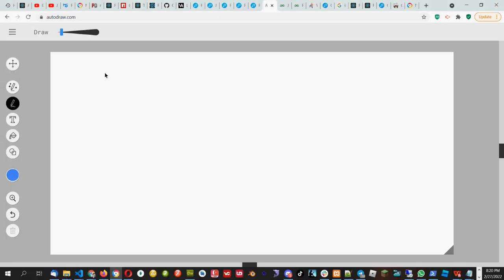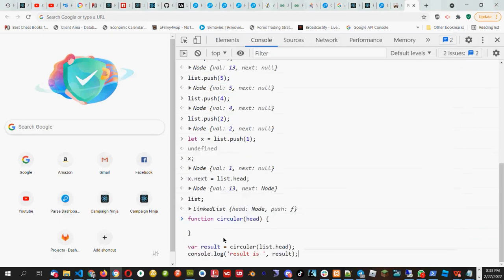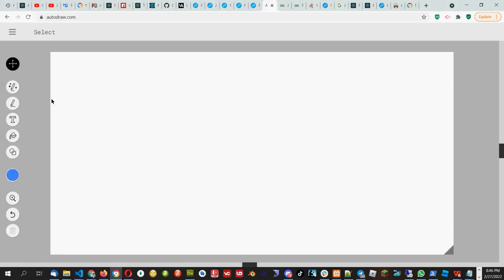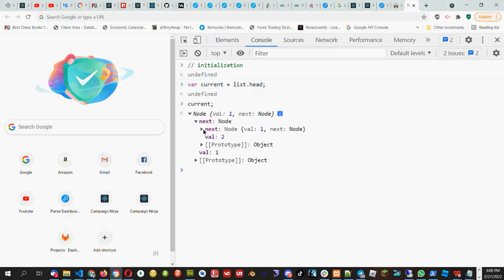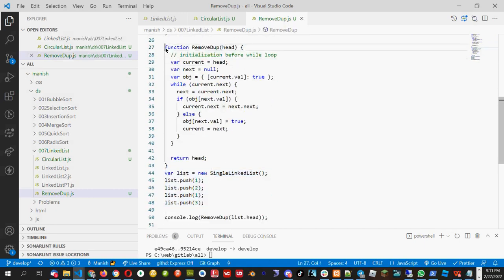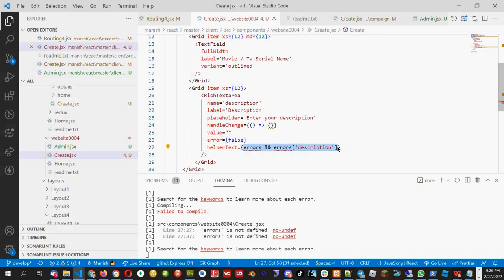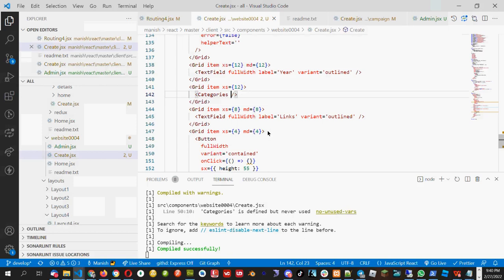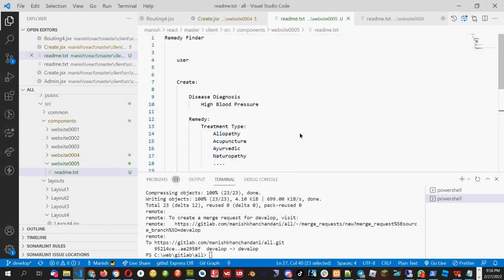Lesson 151 2022 02 27 linked list 4 movie1